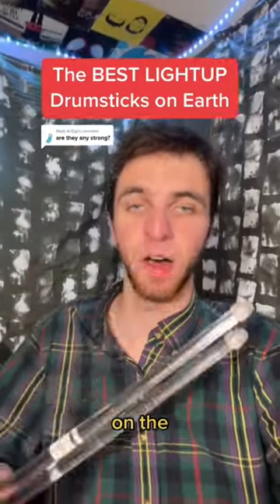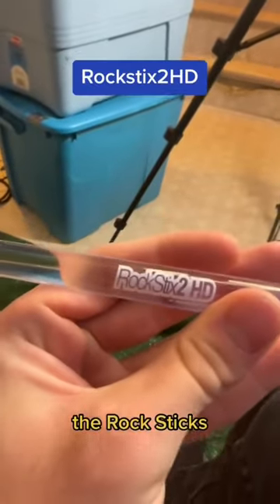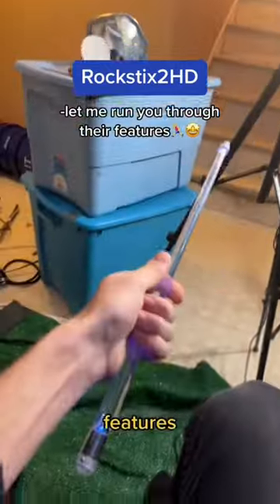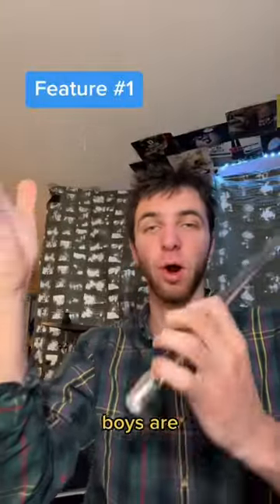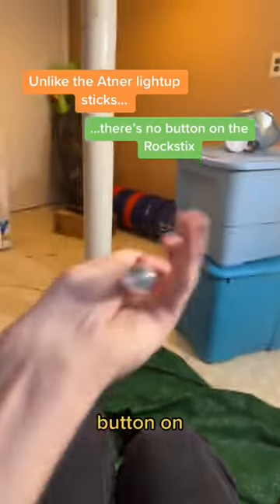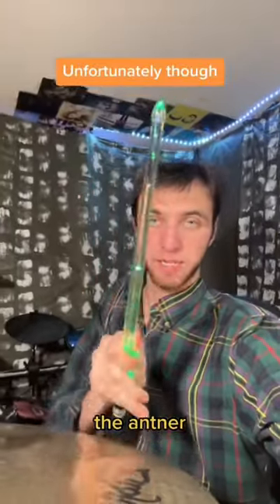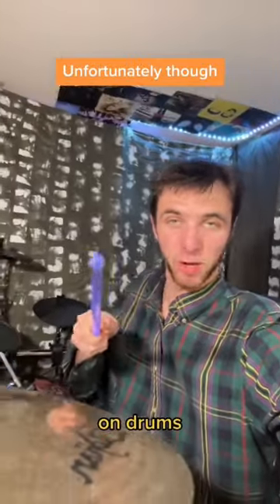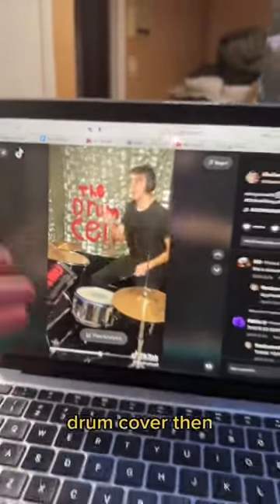This Drum Gadget is a GAME CHANGER !🤩